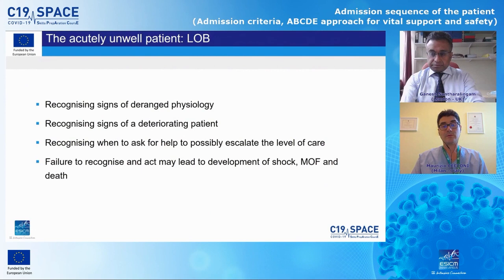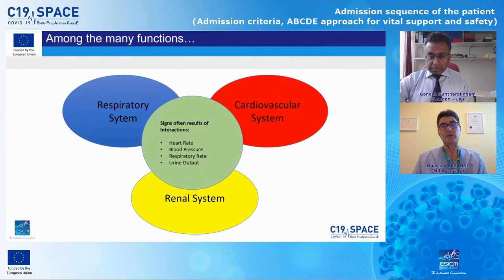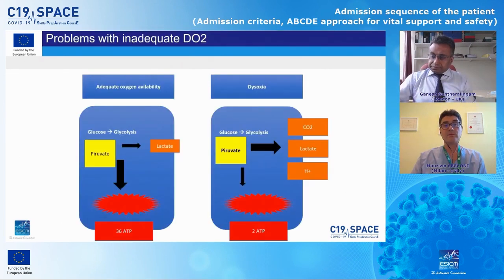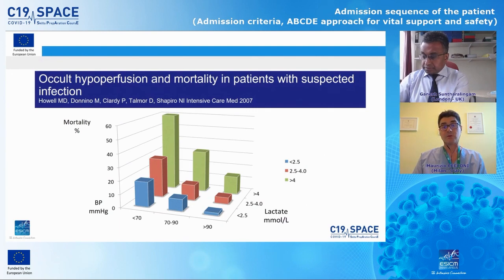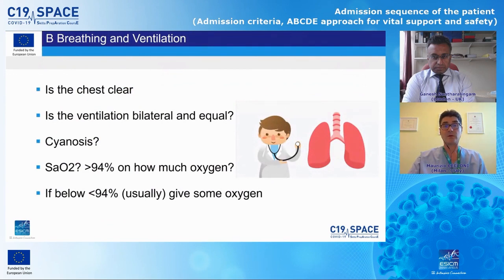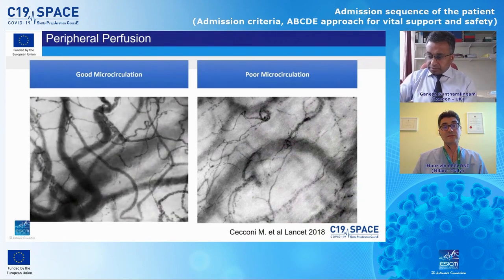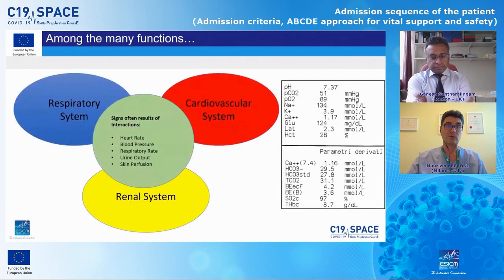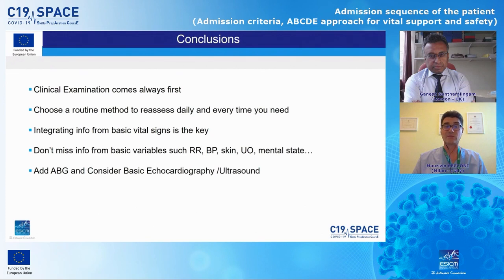3.2. Secuencia de admisión del paciente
Secuencia de admisión del paciente (criterios de admisión, enfoque ABCDE para apoyo vital y seguridad)